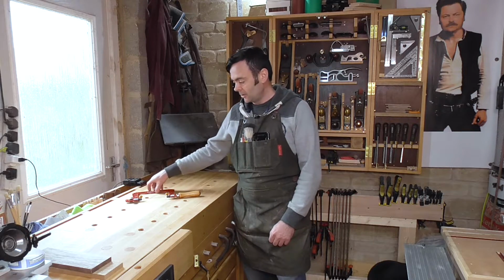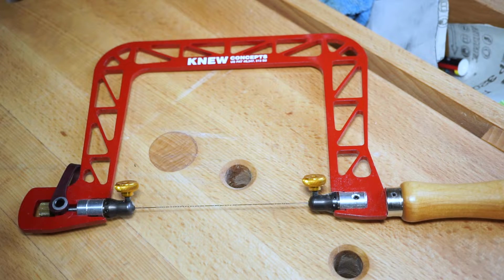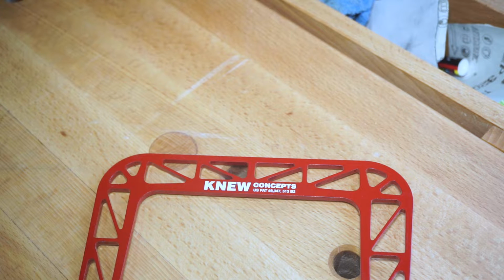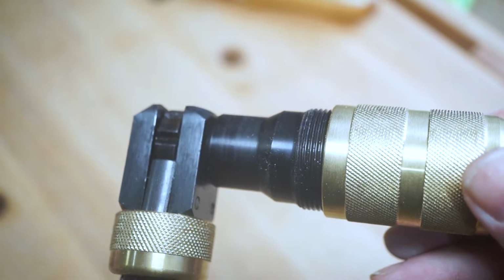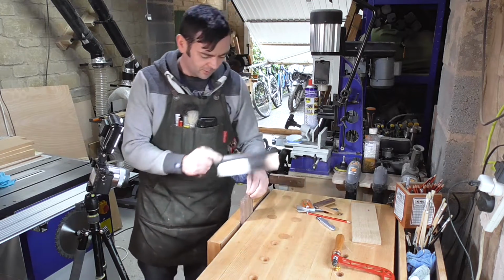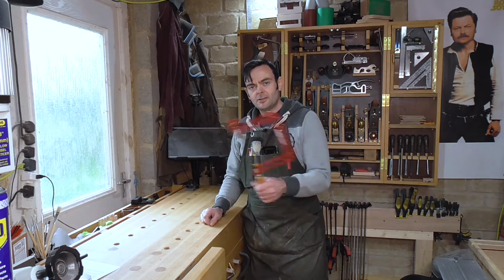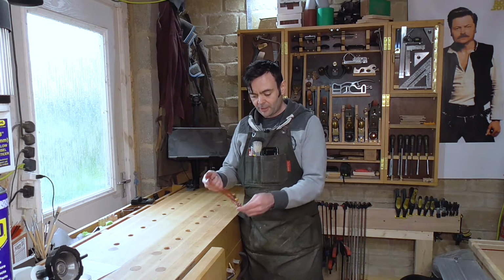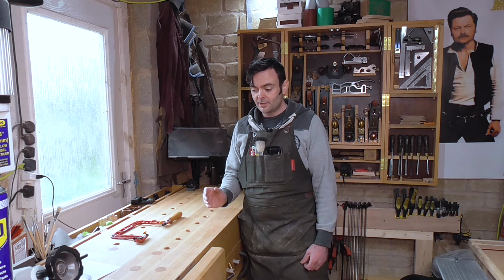Knew Concepts Fret Saw is it REALLY worth the price? Woodworking tool review.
In this video, I take a close look at the Knew Concepts mk4, 5" fret saw to see if it really is worth the (relatively) huge price tag.